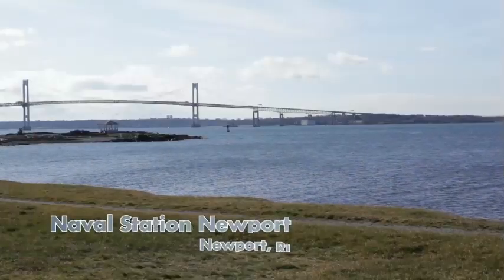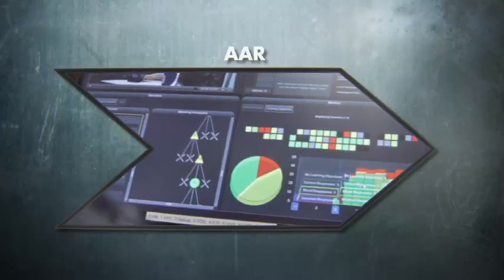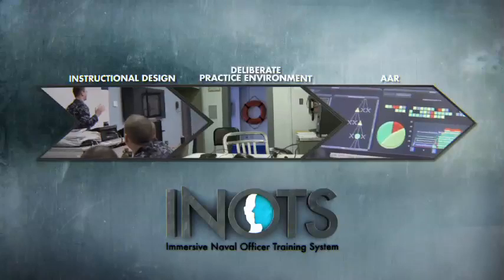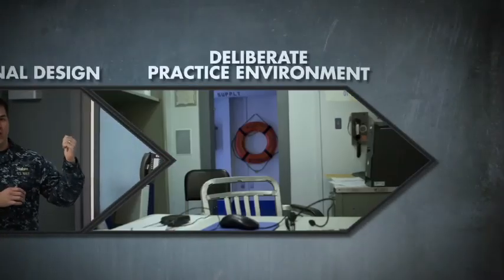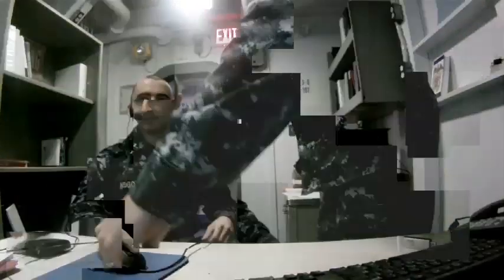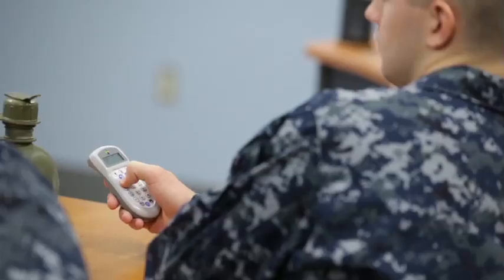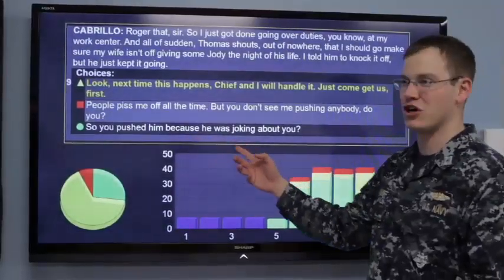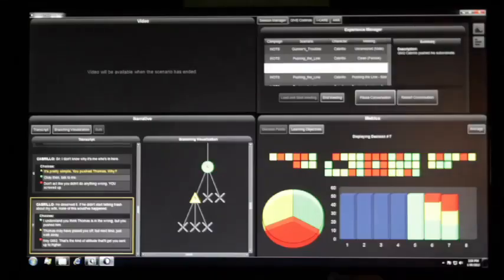INOTS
The Office of Naval Research-funded Immersive Naval Officer Training System (INOTS) is designed is designed to teach interpersonal communication and leadership skills by practicing complex problem solving and situational awareness in an instructor-facilitated simulation environment with a virtual human.